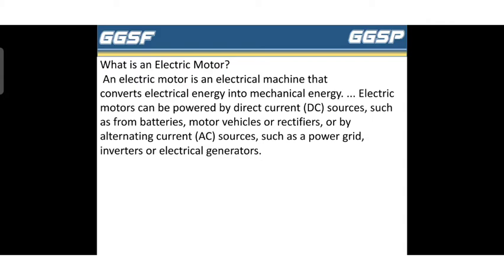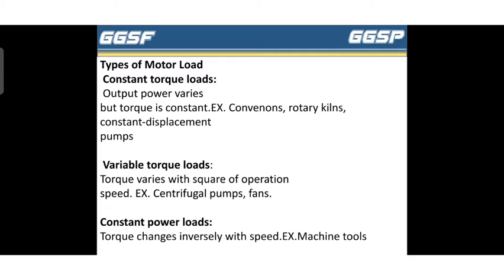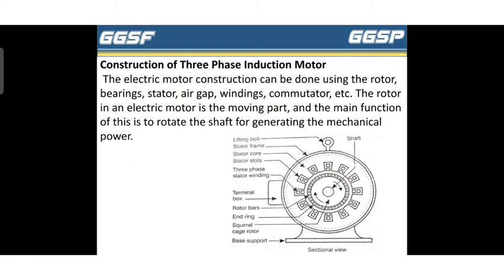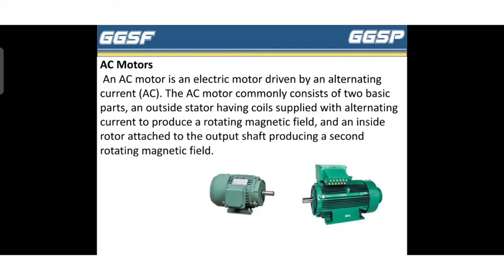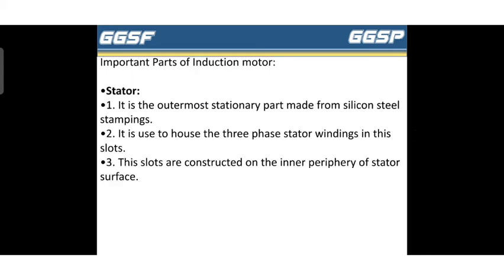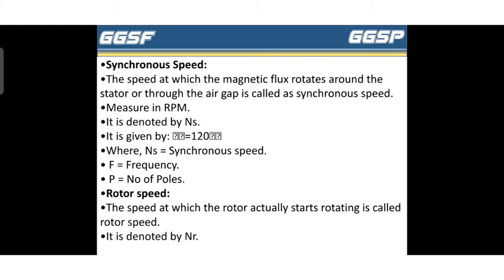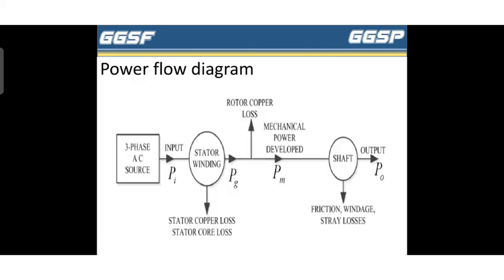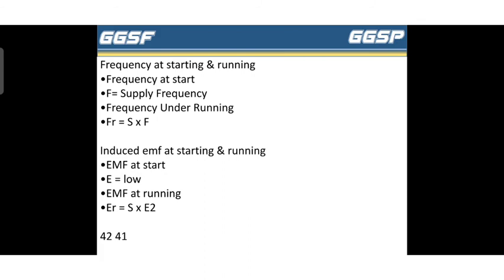PPT on Three Phase Induction Motor